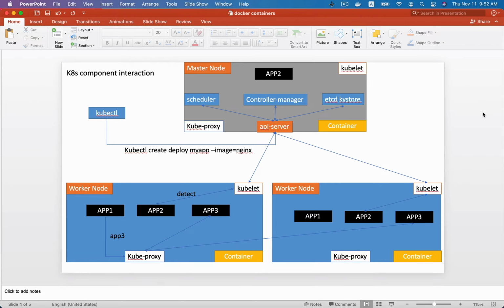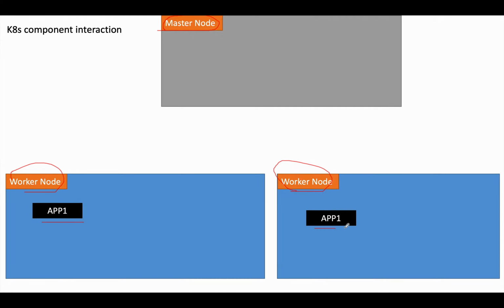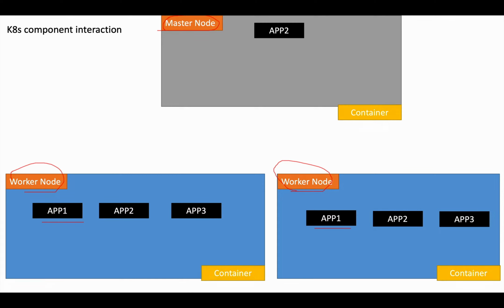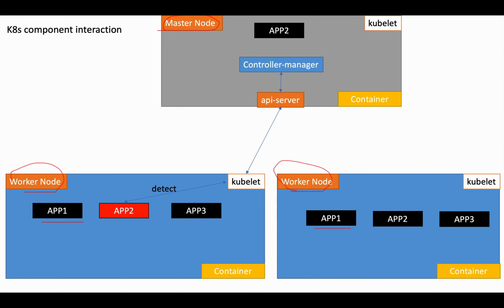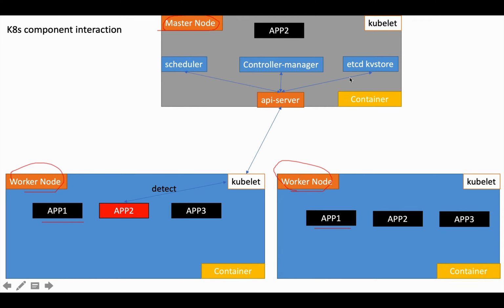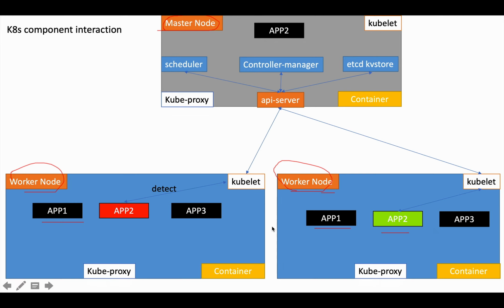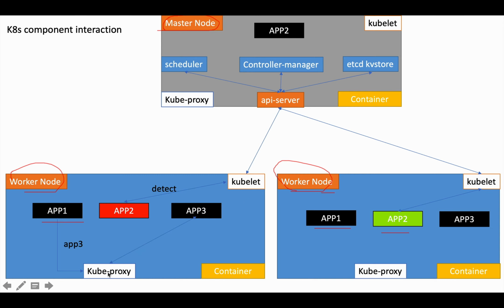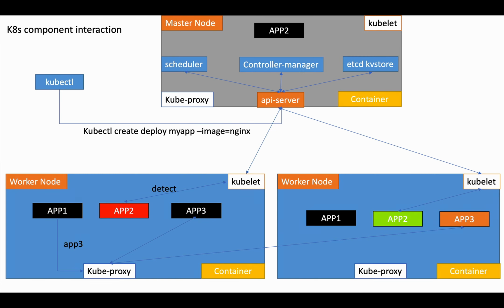lesson23、k8s component interaction